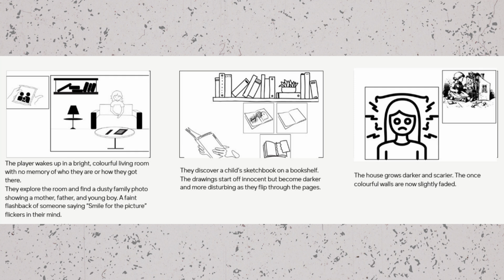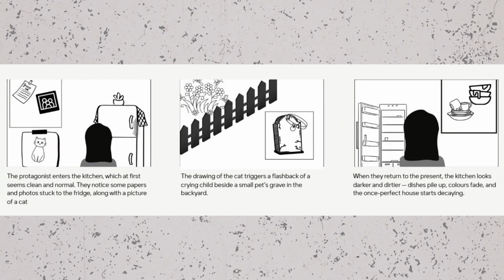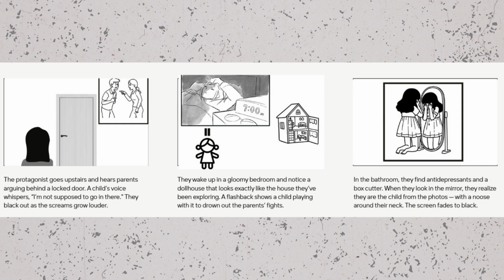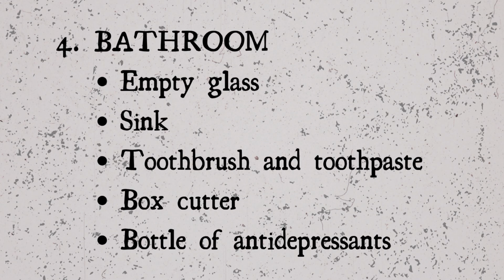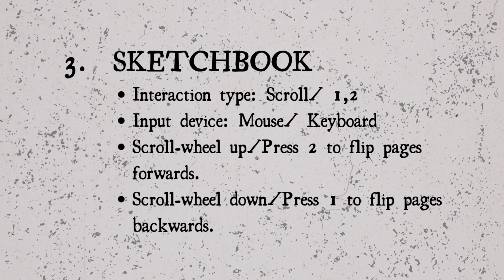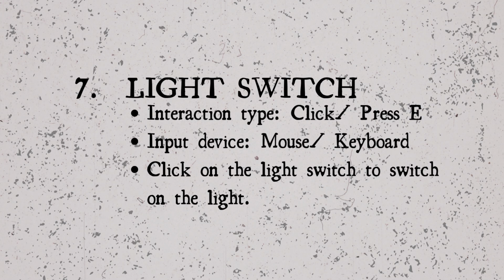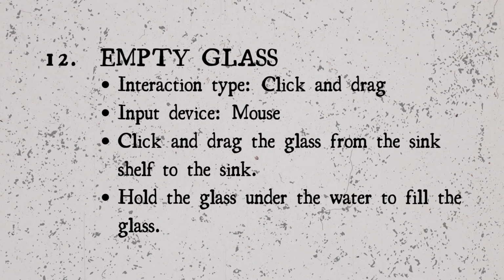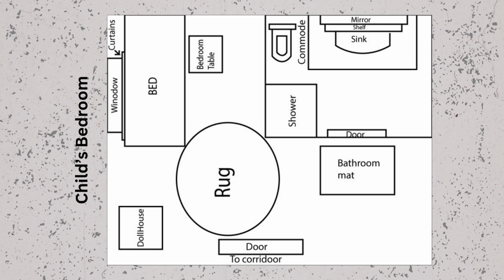Group_(02)_CW1_WIP